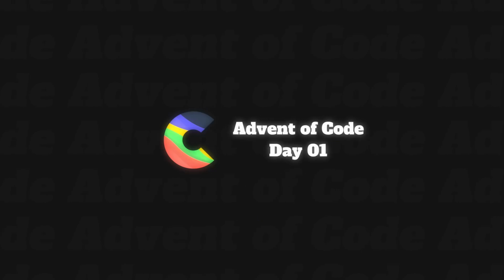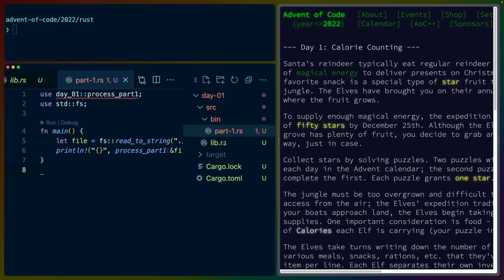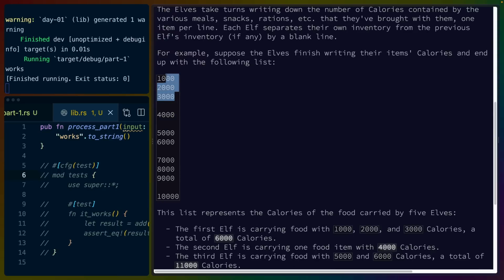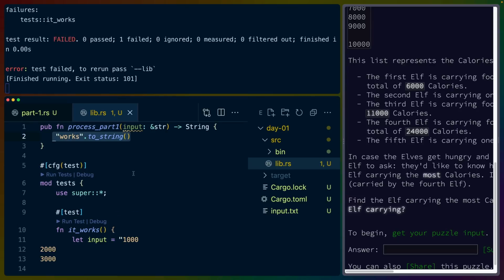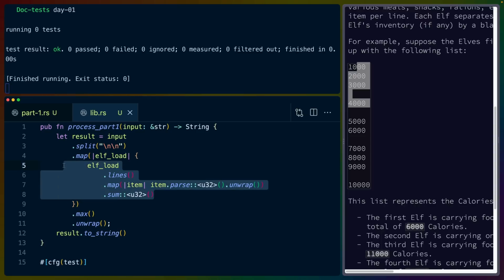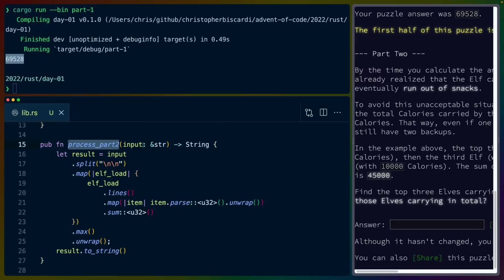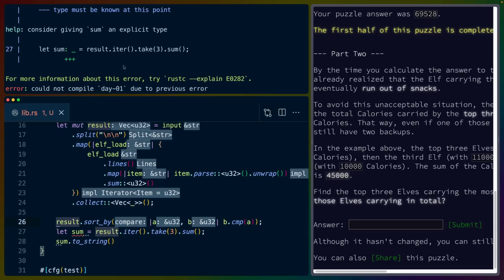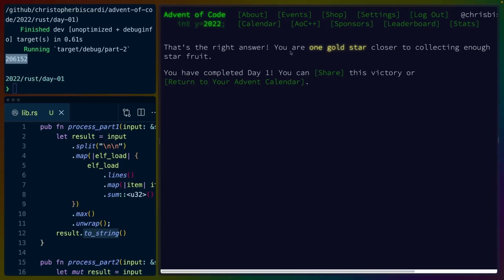Summing numbers with Iterators in Rust | Advent of Code 2022 Day 1